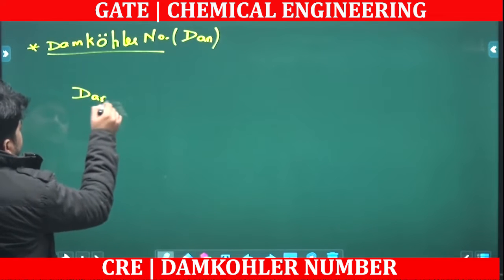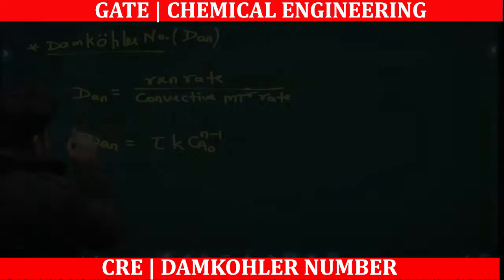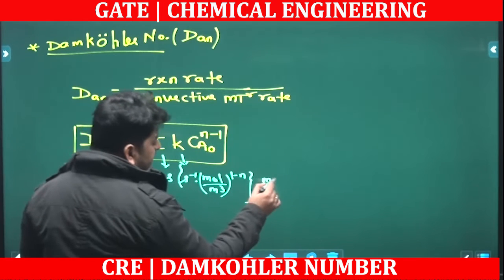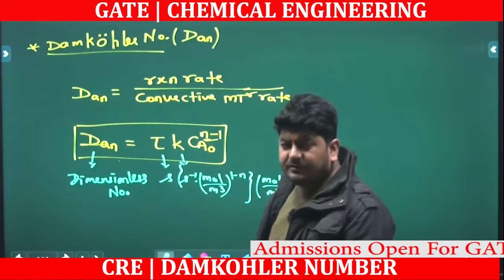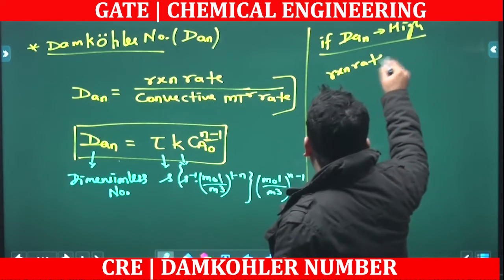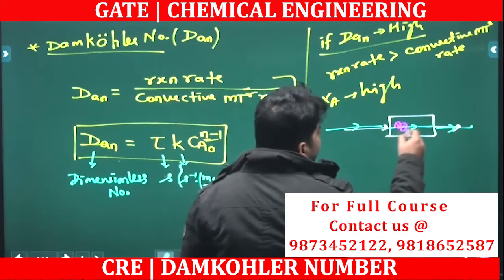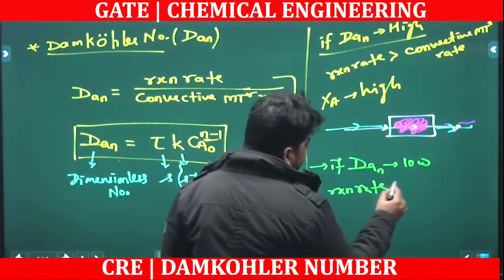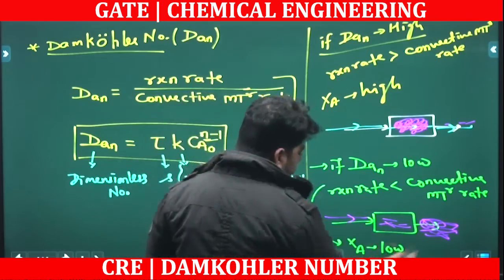Damkohler Number and it's significance !!! | CRE | Chemical Engineering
Best Classes for GATE 2025